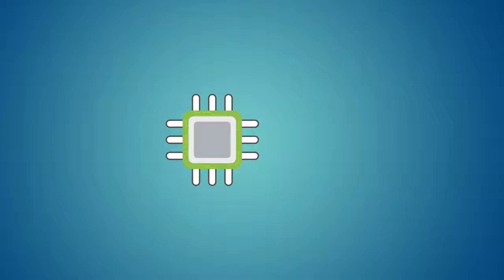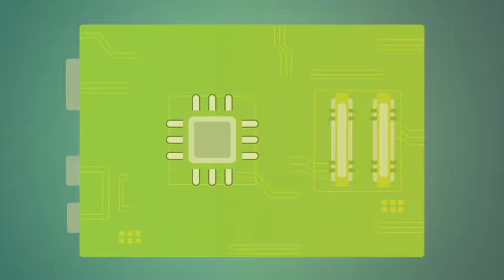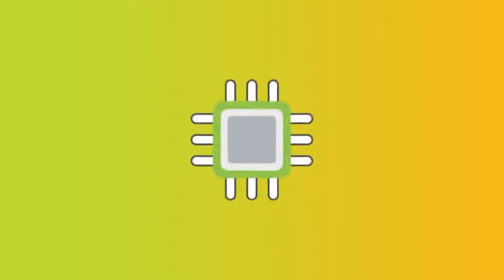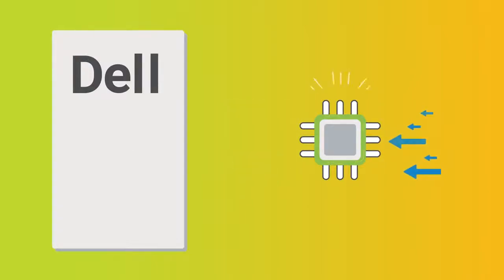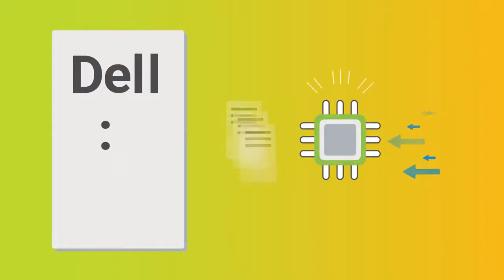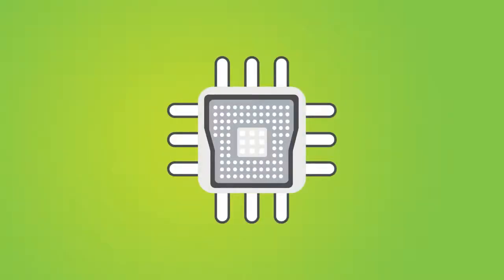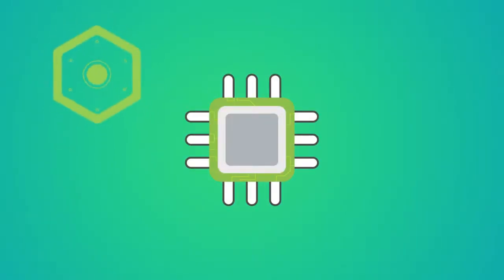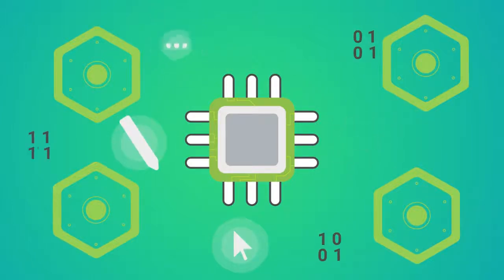Computer Processors Explained Official Dell Tech Support